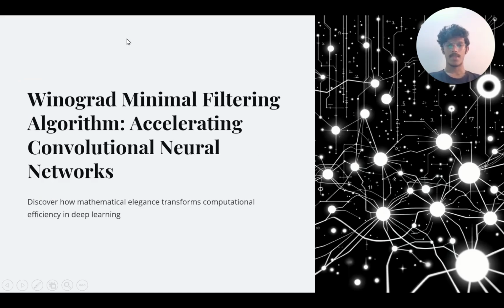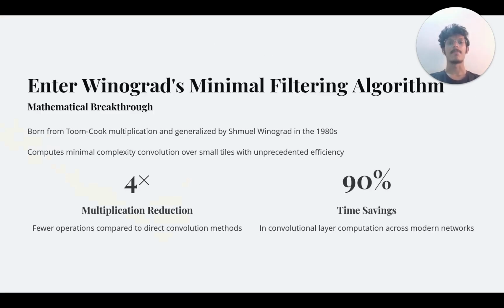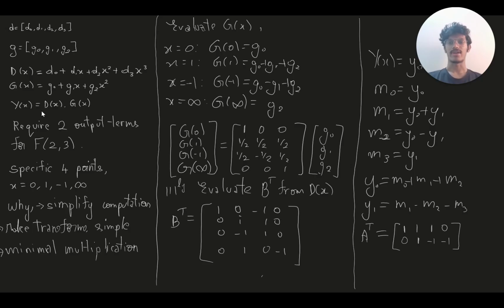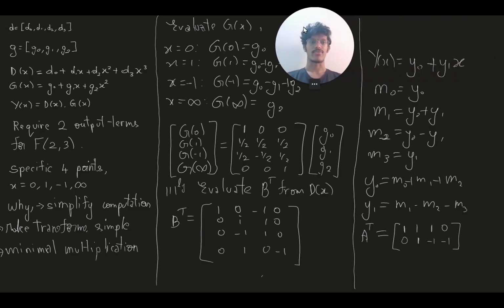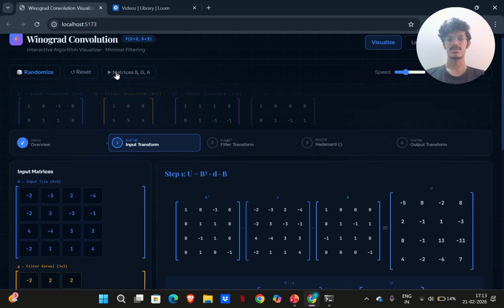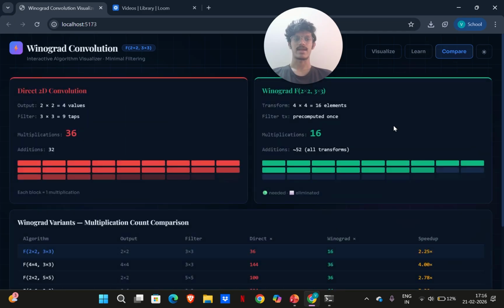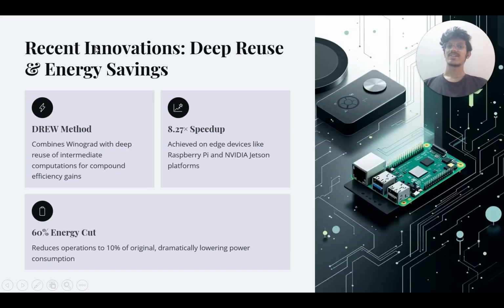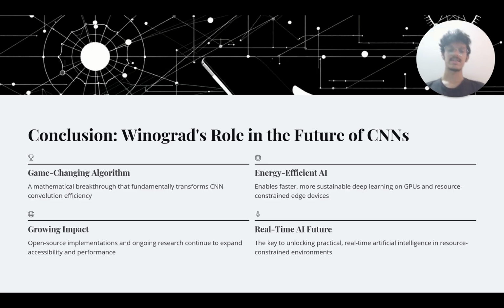Winograd Minimal Filtering Algorithm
Winograd Minimal Filtering Algorithm is a fast convolution technique that reduces the number of multiplications needed for small filters (like 3×3 in CNNs). Instead of direct convolution, it transforms the input and filter into another domain, performs element-wise multiplication, and then applies an inverse transform to get the output.

This method significantly speeds up deep learning inference by trading expensive multiplications for cheaper additions — making it highly efficient for modern GPU-based CNN computations.